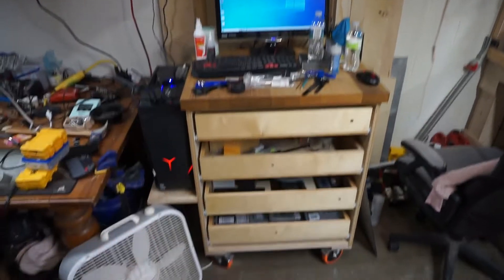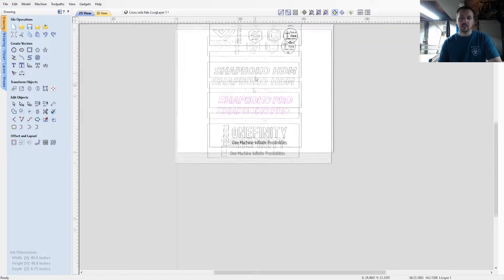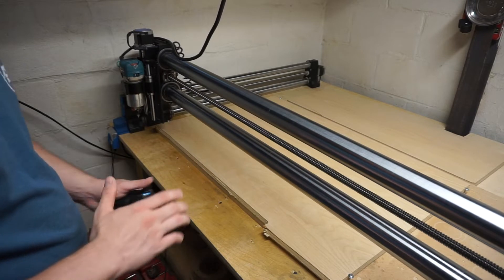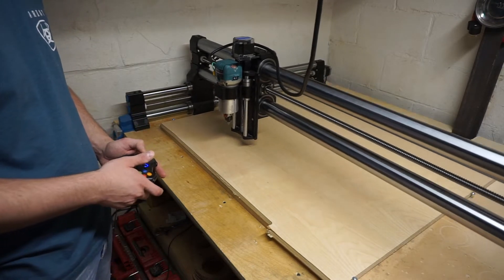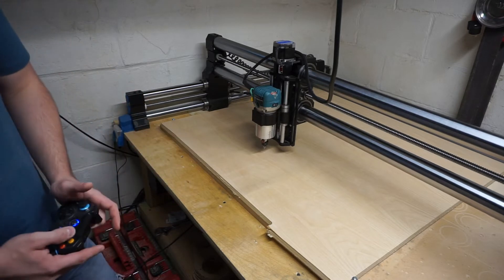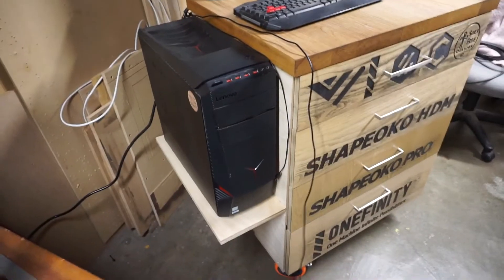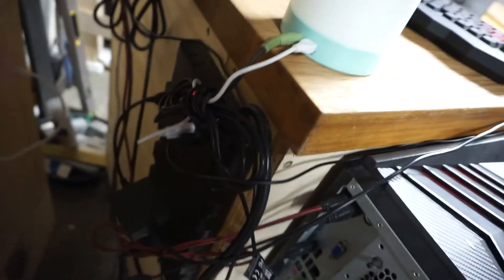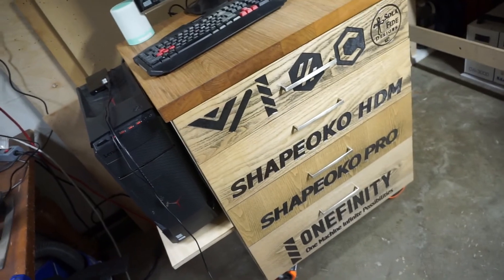CNC Cabinet. custom drawer faces done on the Onefinity CNC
let me know what you wanna see in the future!